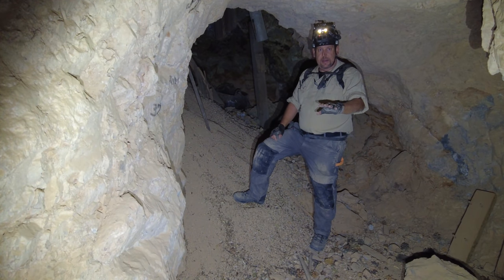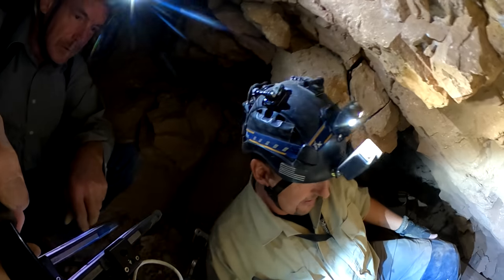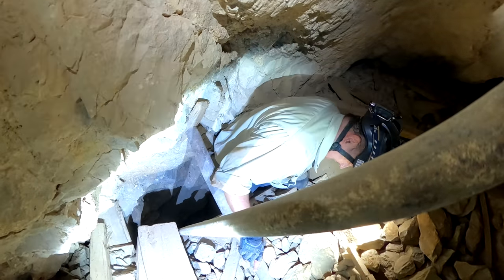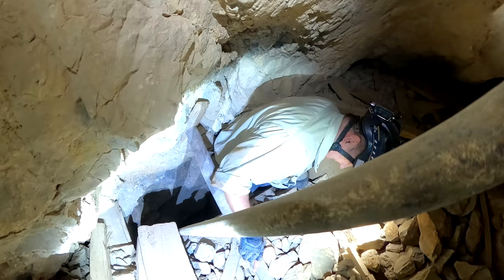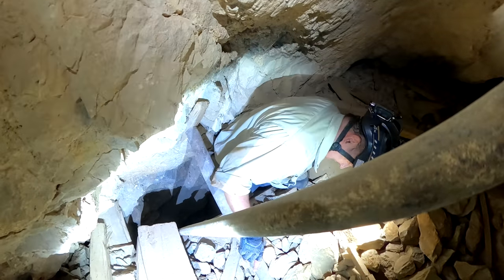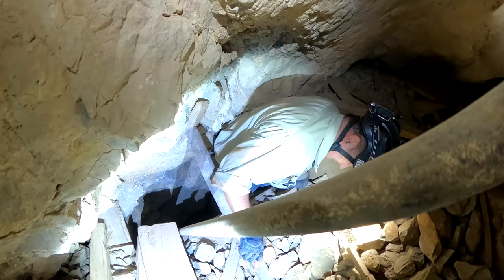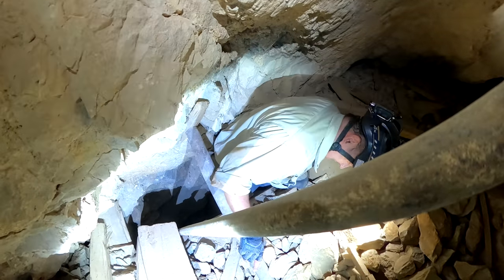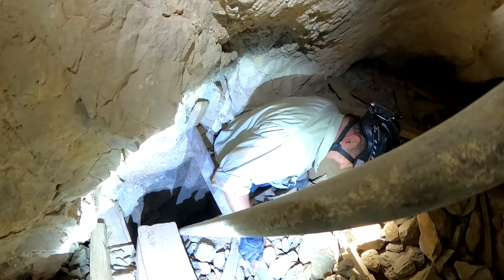ARTIFACTS GALORE!! Best Abandoned Mine EVER! This One Has It All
We return to the Museum Mine to explore the deepest and most dangerous parts of this incredible gem of a mine.

Rocks from Randy! (all samples seen in this video).

A&FP MERCHANDISE!
Bid on a SUPER COOL ROCK!

Abandoned & Forgotten Places
Documenting abandoned mines like never before!
Let's take abandoned mine exploring to the next level!
With your support you can help make this the best abandoned mine exploring channel on YouTube!

Shot entirely in 4K! ...so, turn up those video settings!

On this channel we go deep... REALLY DEEP into abandoned mines and tunnels all throughout the western United States. We researched some of the harder to find mines and hiked or 4x4 back into them to explore and reveal their hidden secrets. Many of these remote locations are filled with cool artifacts, antiques and unique geology that will have you guessing as to why the old prospectors worked so hard to find gold, silver, and other minerals.

A&FP moves just a bit slower as compared to other mine exploring channels. Gly discusses why the miners chose these sites and he points out the geology and minerals that got them excited. Veins of quartz filled with gold and silver made many men lose sleep in the 1800’s and early 1900’s and modern prospecting still does to this very day.

DANGERS? Oh yes, there’s allot of dangers associated with old mines. Un-exploded dynamite, blasting caps, bad air, bats, spiders, and snakes all find their home in abandoned mine shafts and tunnels. Oh, and let’s not forget rotting timbers, flooded passages and collapsing rock!

Gly takes abandoned mine exploring seriously with all the proper safety equipment, training, and experience necessary to do this activity as safe as possible but that doesn’t mean we can’t have a bit of fun along the way. “Gly”, your host and his band of crazy characters “Old Bob” (Gly’s Jeep), “Quackers” (Gly’s duck) and “Bobbie” (Gly’s hula girl) are sure to brighten your day with their comments and silly antics. Heck, they may even give you a chuckle or two.

Just like Saturday morning cartoons before the internet was invented, Abandoned and Forgotten Places uploads each Saturday at 7:00AM PST. (that’s 10:00AM for you eastern folks) so don’t forget to click that subscribe button and bell icon to receive notifications of new episodes!

All these things help grow our channel and your financial support helps us find new locations and helps put fuel into “Old Bobs” tank. Old Bob, thanks you!

Ok, now for the ugly stuff...

*WARNING*
Abandoned mines and ruined structures have many hazards and can severely injure or even kill you. Do not attempt to copy or re-enact situations or scenarios seen in this video.    Stay Out and Stay Alive

Whew! You made it this far? Good for you!